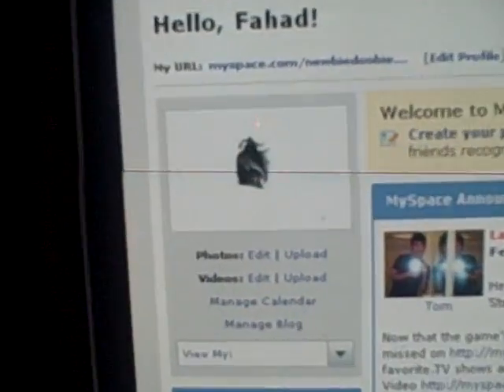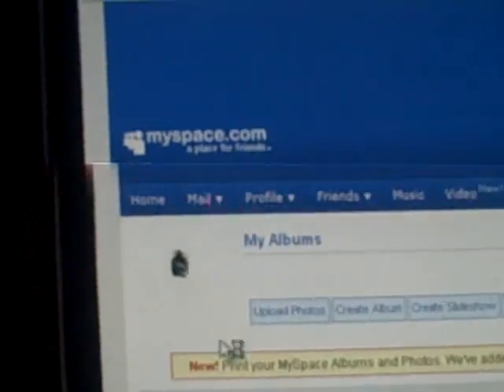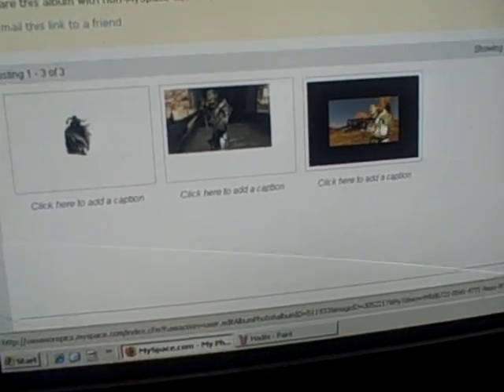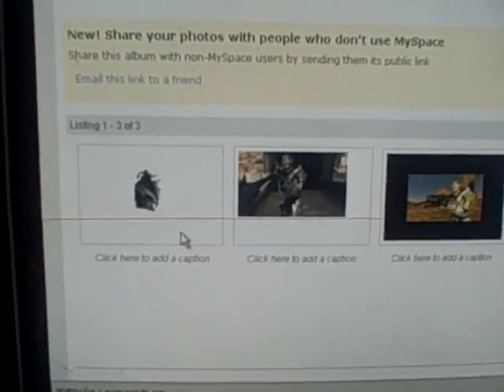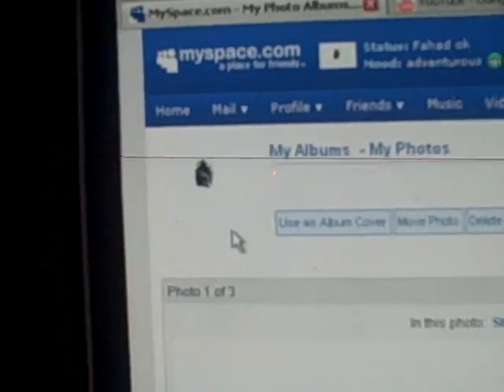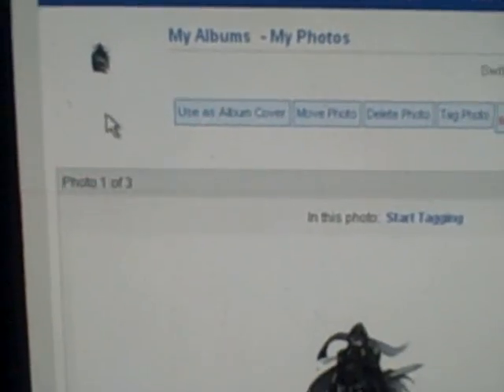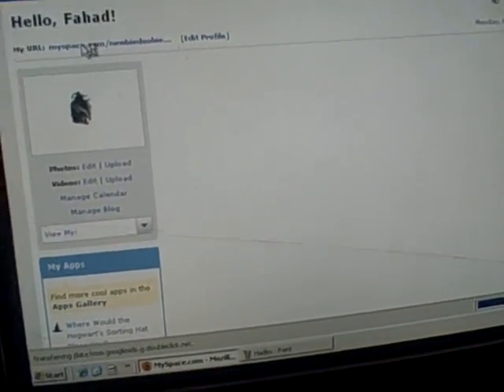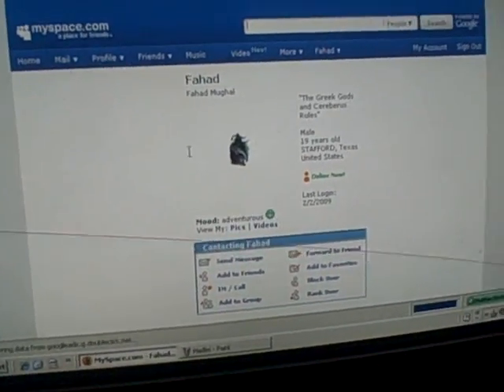How to put a photo on myspace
mine is newbiedoobiedoo